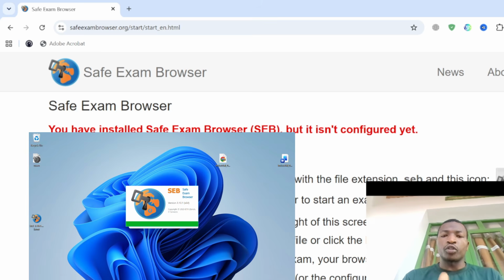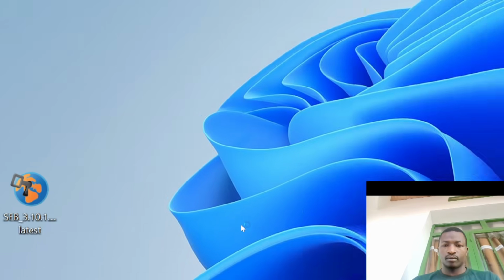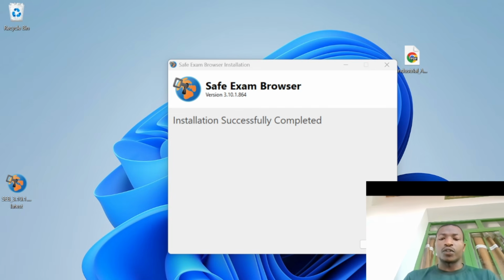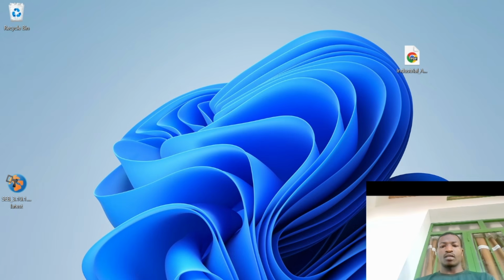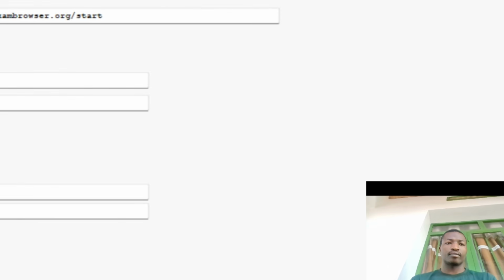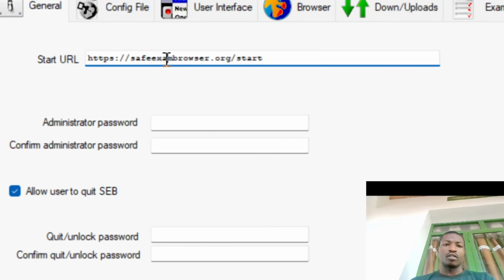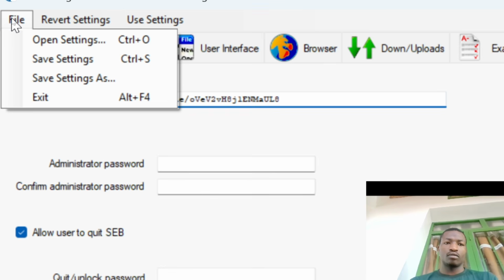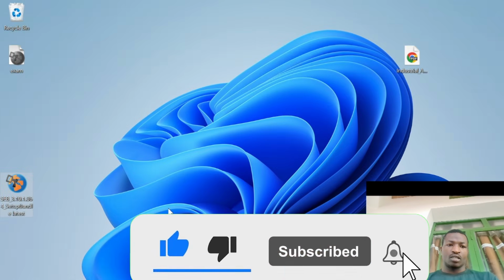How to Create a Safe Exam Browser (.SEB) Configuration File | Step-by-Step Guide 2026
🔒 Learn how to create a Safe Exam Browser (.SEB) configuration file step by step! In this tutorial, I'll show you how to configure Safe Exam Browser settings, save them as a .SEB file, and prepare a secure environment for online exams.

📚 In this video, you will learn:
✔️ What a Safe Exam Browser (.SEB) configuration file is
✔️ How to open SEB Config Tool
✔️ How to customize exam security settings
✔️ How to save and export a .SEB configuration file
✔️ How to share the .SEB file with students
✔️ Best practices for secure online examinations

Safe Exam Browser (SEB) helps schools, universities, and organizations conduct secure online exams by restricting access to unauthorized applications, websites, and system functions during tests.
🔹 Safe Exam Browser Introduction
🔹 How to Download & Install Safe Exam Browser
🔹 How to Configure Safe Exam Browser for Online Exams

🌍 Ubalde Official is a Digital Skills Creator sharing simple tech tutorials to help you learn and solve everyday problems. From zero to IT skills.

🔥 Master tech, the others can't teach!